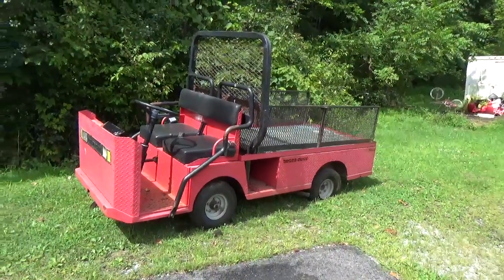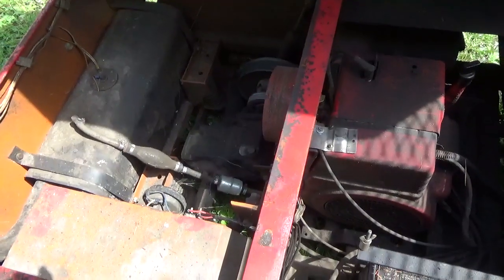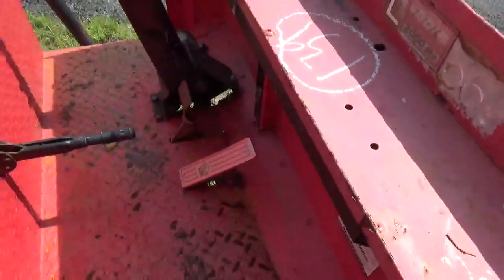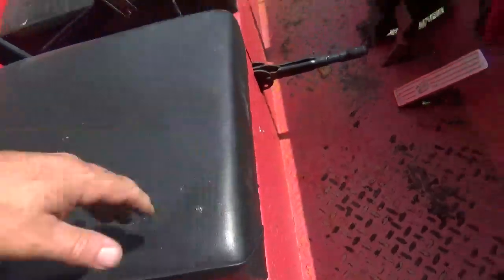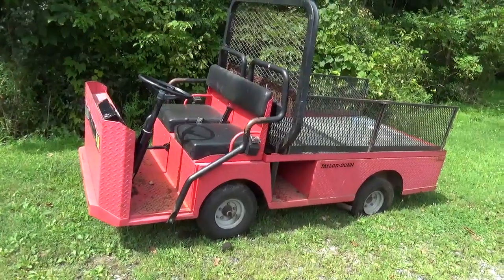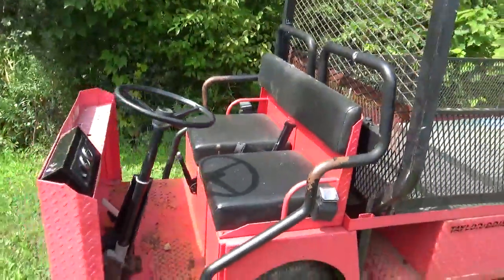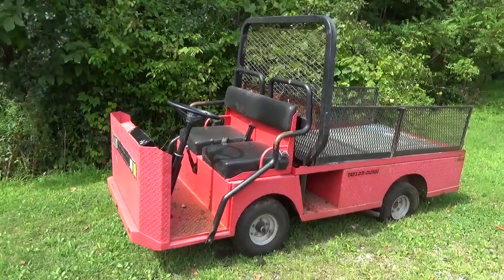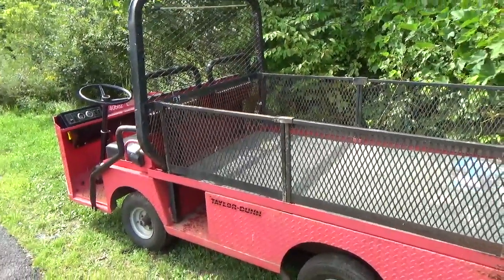Taylor Dunn Burden Carrier Cart, Unseen Before Delivery, First Look!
Taylor Dunn Burden Carrier Cart, Unseen Before Delivery, First Look! Gas Powered Industrial cart, gas industrial cart, Taylor Dunn Construction Cart, Taylor Dunn flat bed cart, auction industrial cart, cart axle broken by rock, Harvey Spooner, Hoarding Mayhem, 8_13_2019,